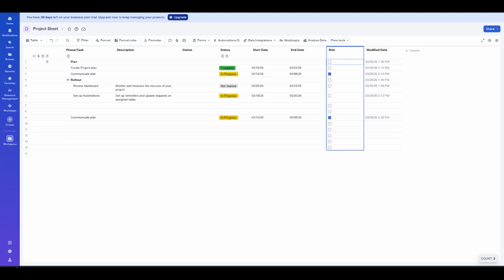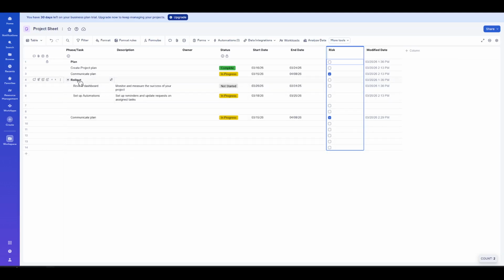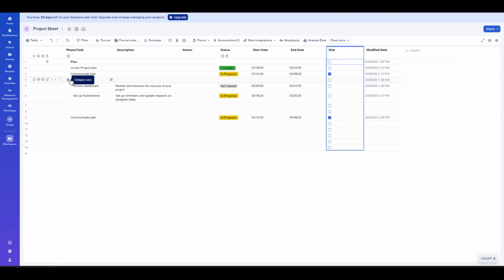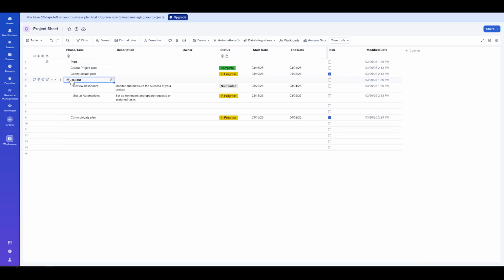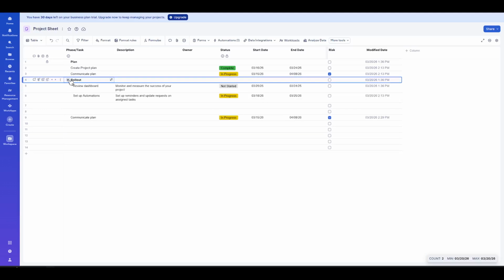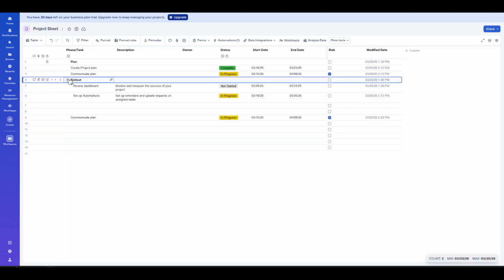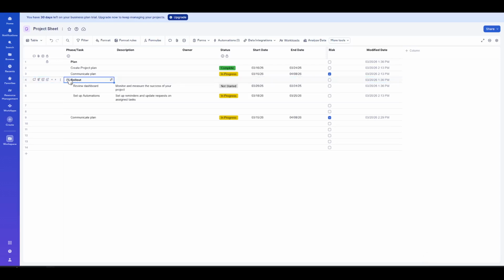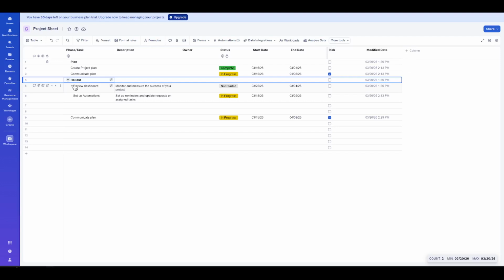How To Expand and Collapse Hierarchy in Smartsheet (Step-by-Step Guide) | Smartsheet Tutorial 2026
Learn how to expand and collapse hierarchy in Smartsheet with this updated 2026 step-by-step beginner tutorial. Discover how to manage parent and child rows, organize your projects, and streamline your workflow efficiently.

smartsheet expand collapse hierarchy tutorial, how to expand collapse hierarchy in smartsheet, manage parent child rows smartsheet, smartsheet hierarchy guide, smartsheet beginner tutorial, organize projects smartsheet, smartsheet tips 2026, project management smartsheet, smartsheet workflow tutorial, smartsheet row management guide